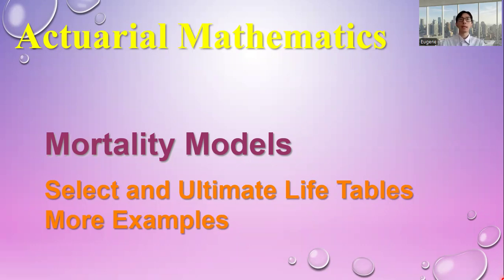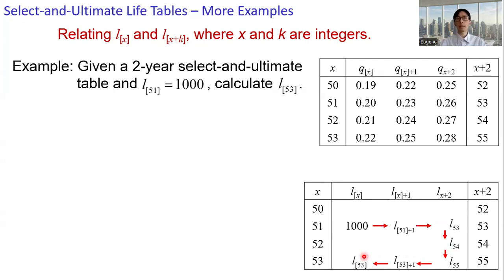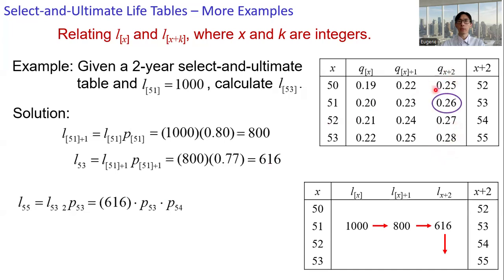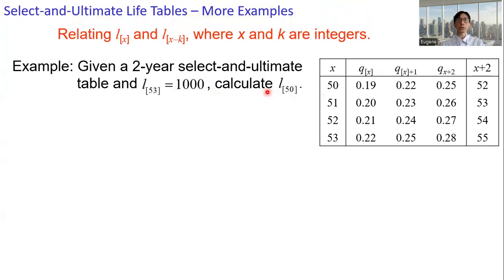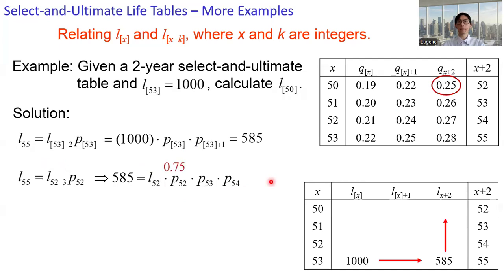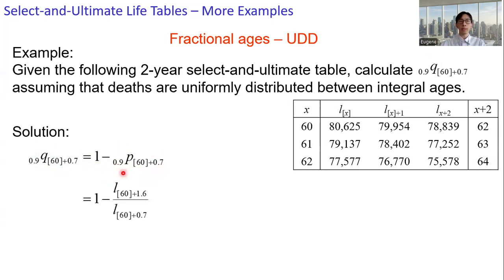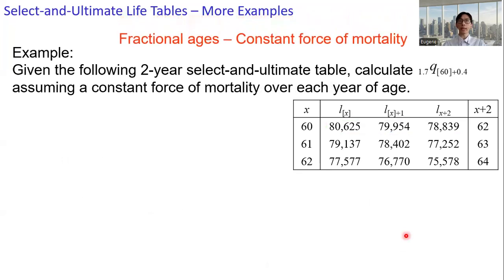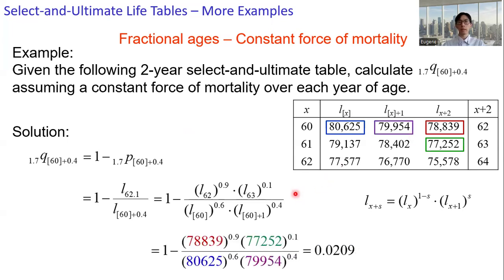Mortality Models - L28 Select and Ultimate Survival Models (More Examples)